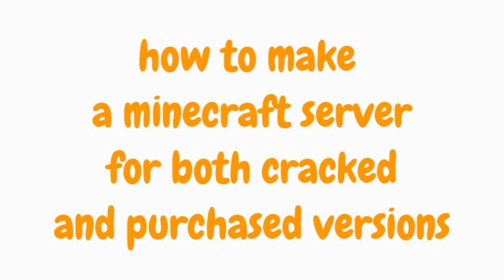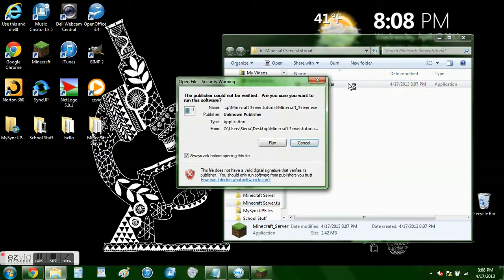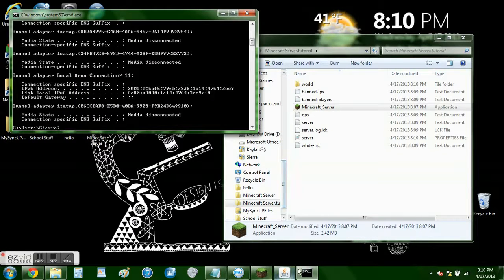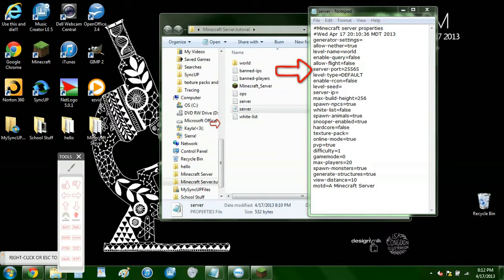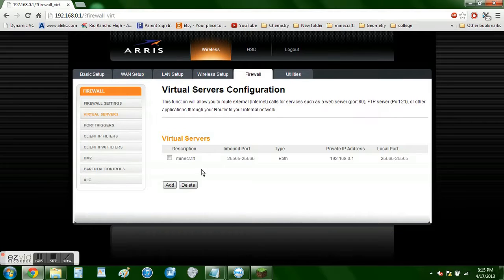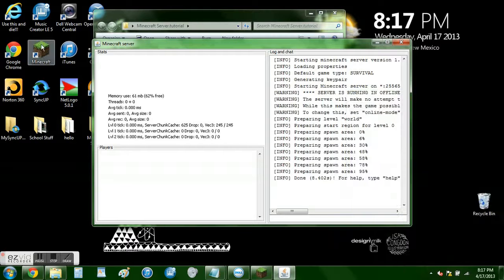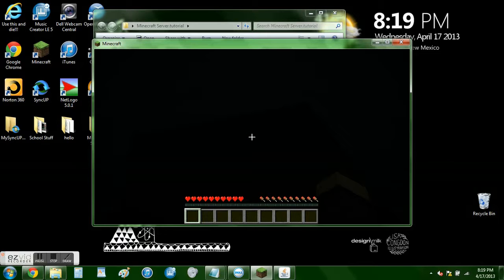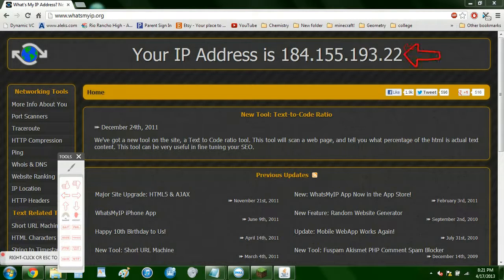How to Create a Server NO HAMACHI! CRACKED AND FULL VERSIONS!